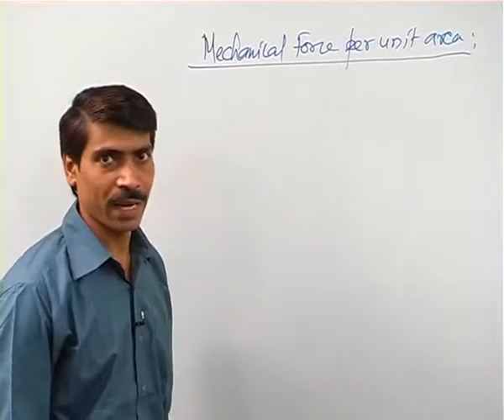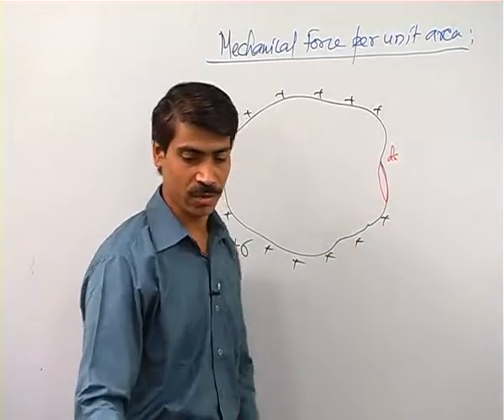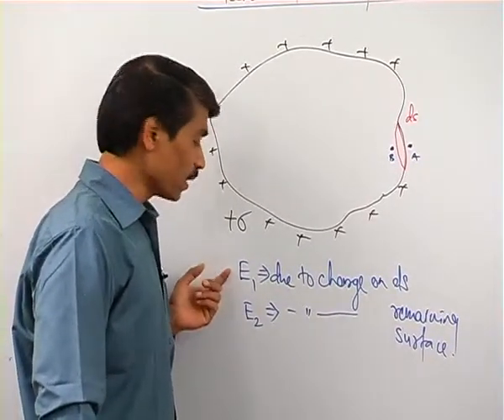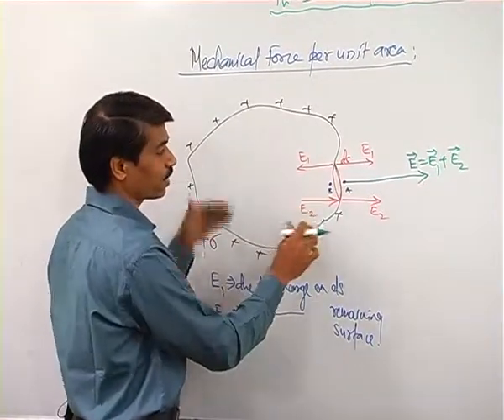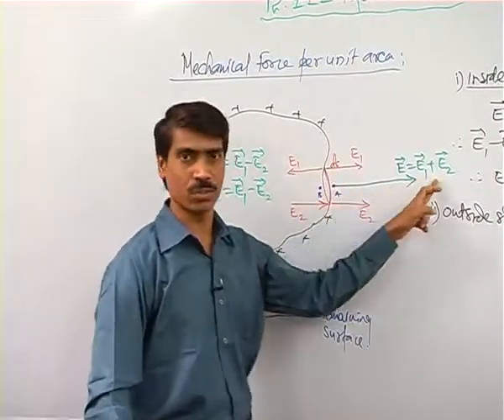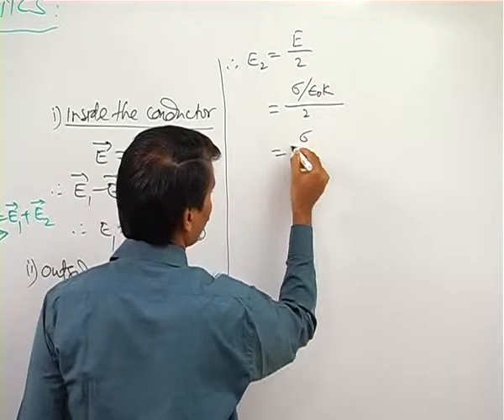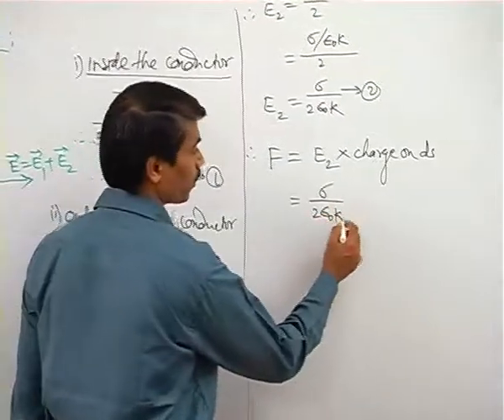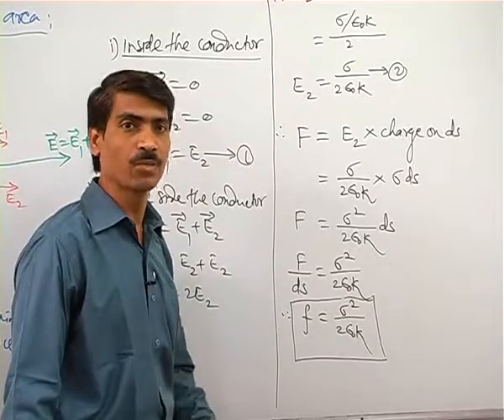STD 12 PHYSICS - 2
4 DVDs  40 Hrs  of Detailed explanation,  Solved Numerical and
 Diagrams drawn